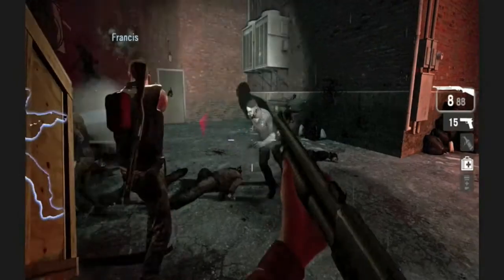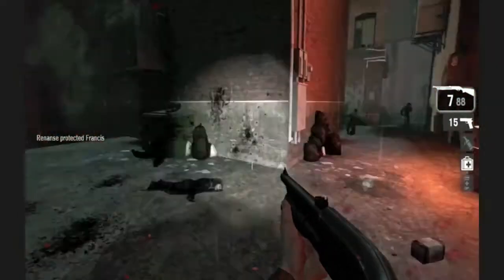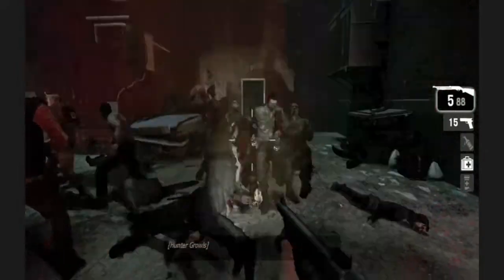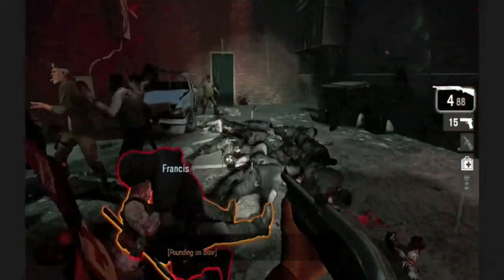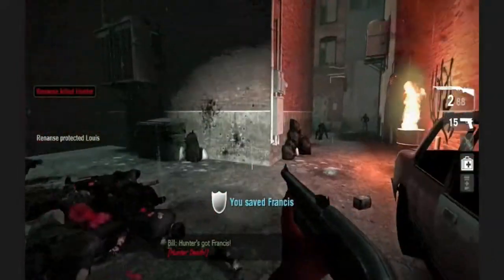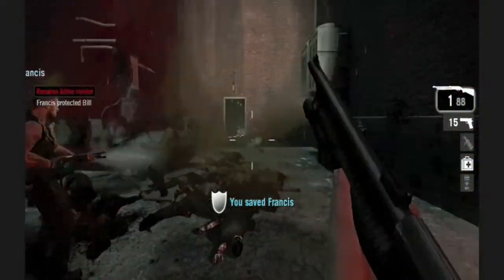Ardor3D - L4D "hobby project" Episode 1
Introduction to a short series of videos lightly covering the development of an Ardor3D Left4Dead map loader.

See also Ardor3d.com